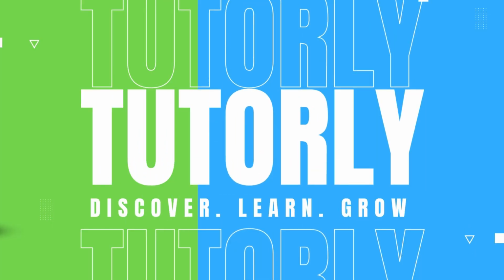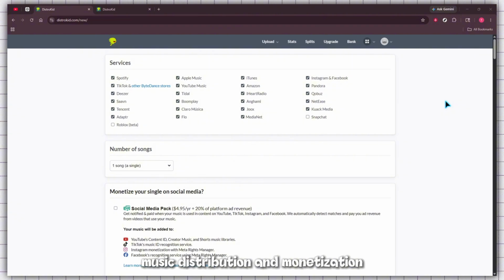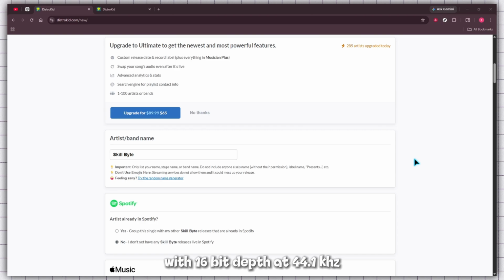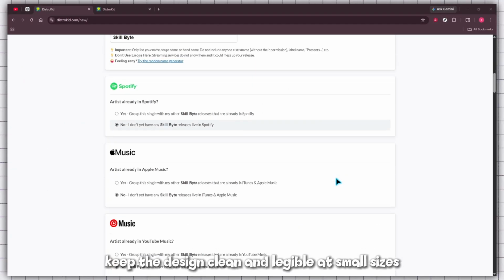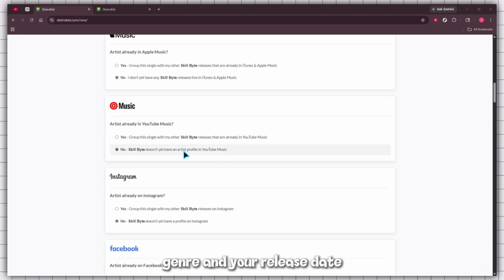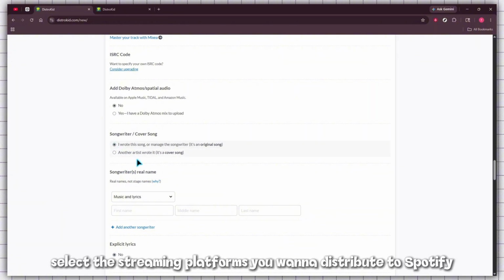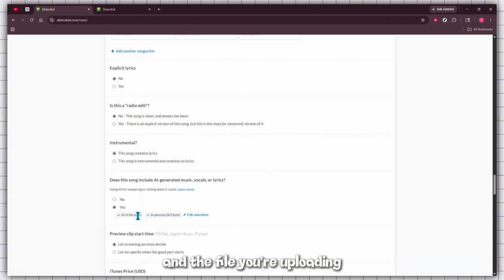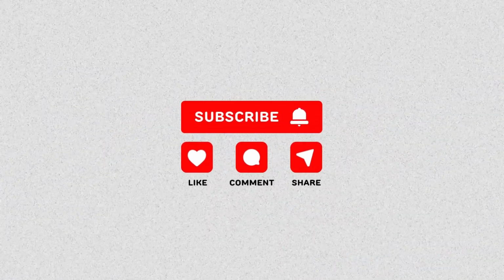How To Upload In Distrokid With AI Songs (2026 Guide)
Learn how to successfully upload AI-generated songs on Distrokid in 2026 with our step-by-step guide. Discover the best practices and requirements for distributing AI music, and get your songs heard by a global audience. Whether you're a musician, producer, or AI music enthusiast, this video will walk you through the process of uploading AI songs on Distrokid, helping you navigate the platform's guidelines and optimize your music for maximum reach and engagement. Find out the best way to upload AI songs on Distrokid and take your music to the next level.